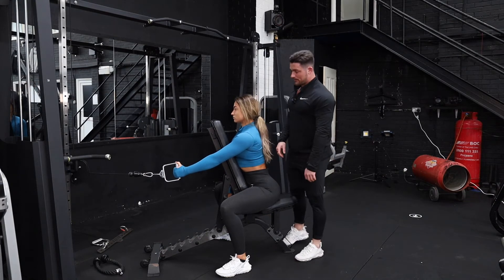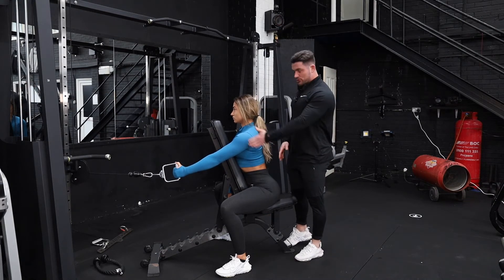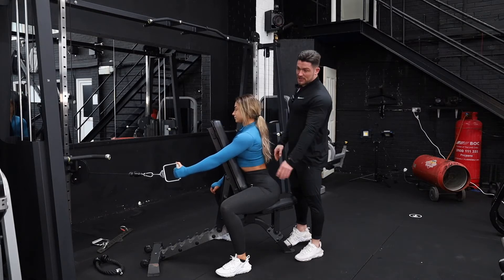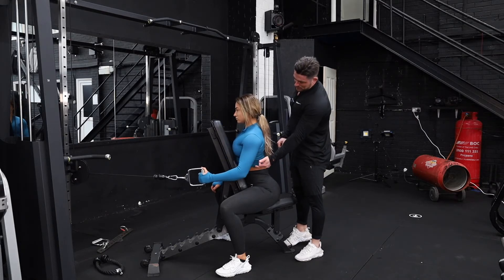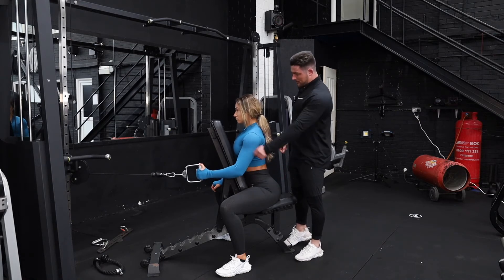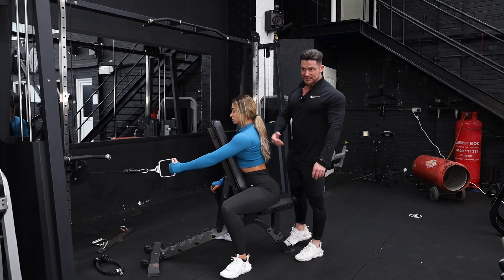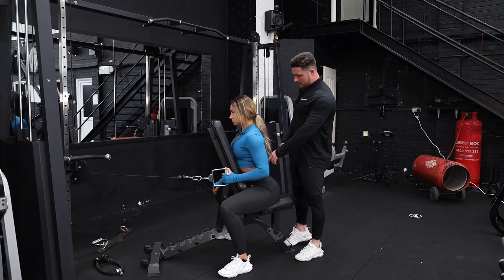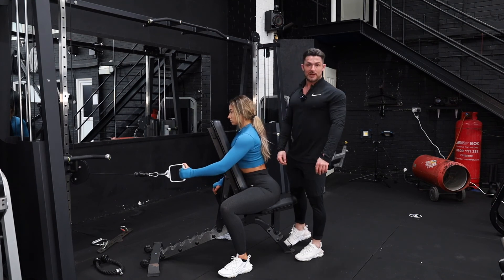single arm cable row